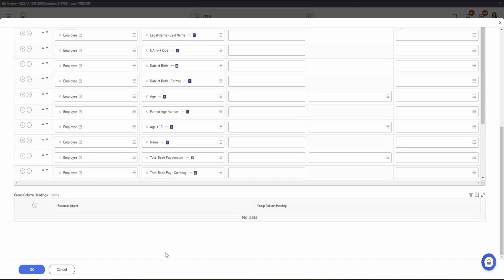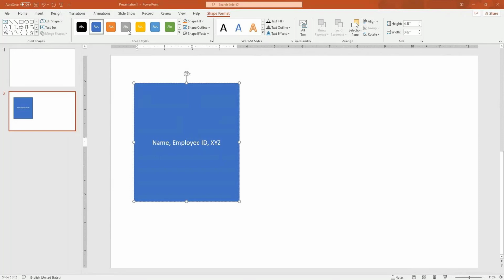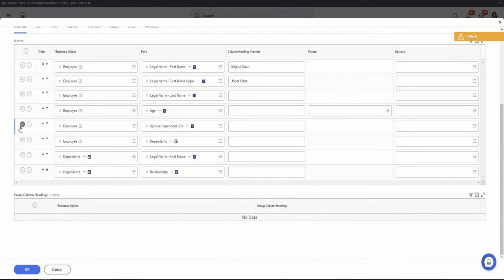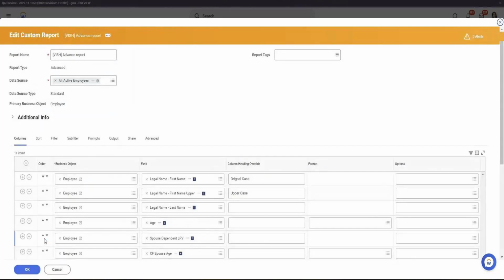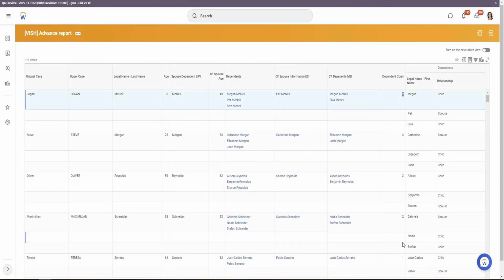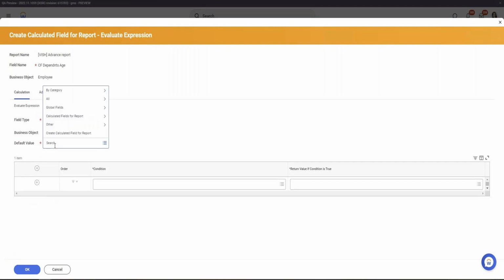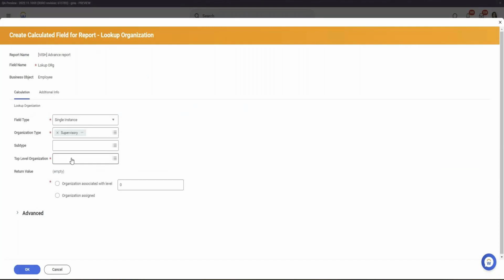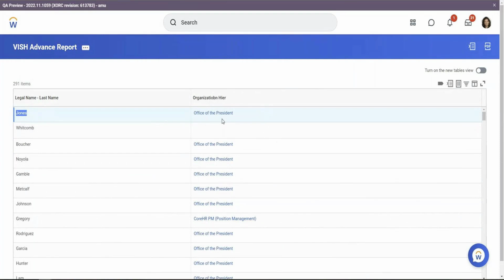Workday Reporting Training | workday Reporting Tutorial | workday reporting learning